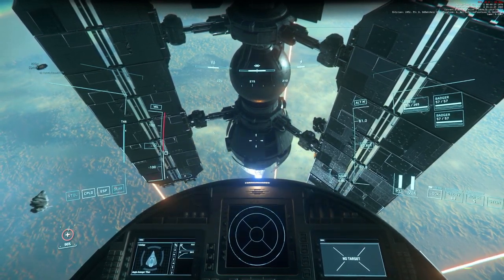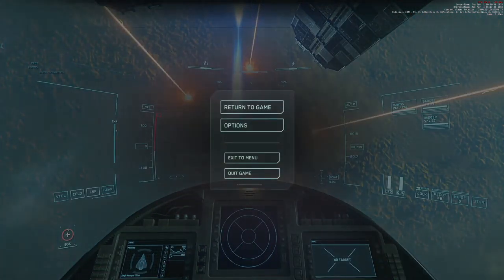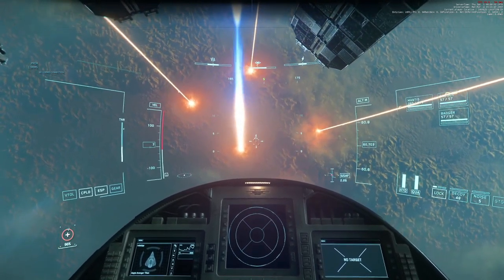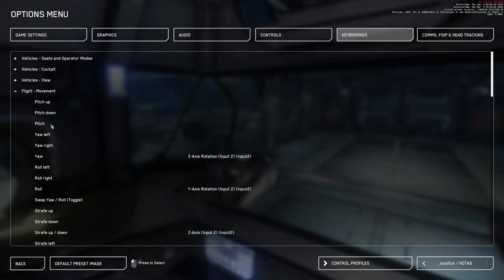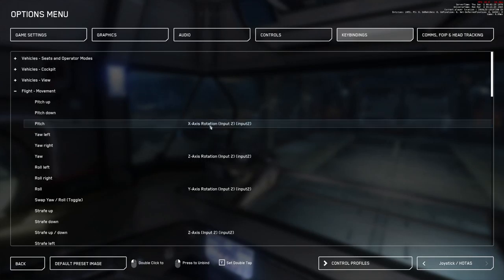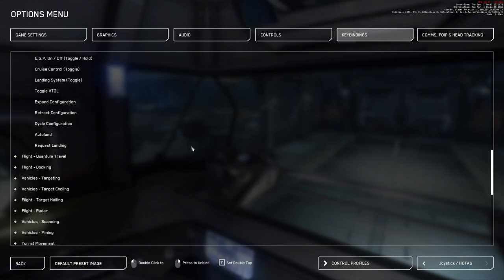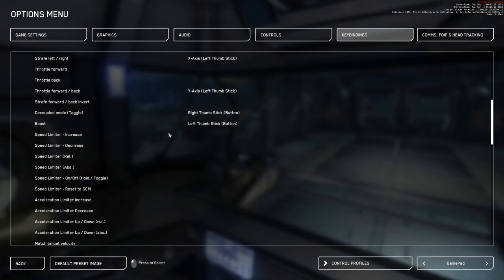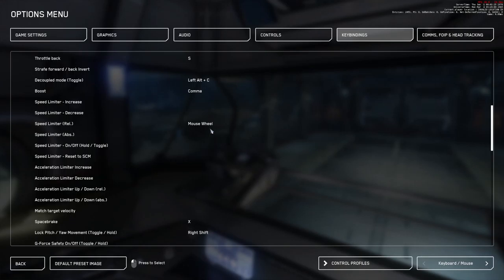2022 07 12 Issue Council - Phantom Input SpaceMouse - I can't drive 55!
Video for IC about my phantom Speed Limiter input from the 3DConnexion Spacemouse

Pitch axis also affecting Speedlimiter with result that I tend to dive-bomb landing pads at full thrust

Awkward